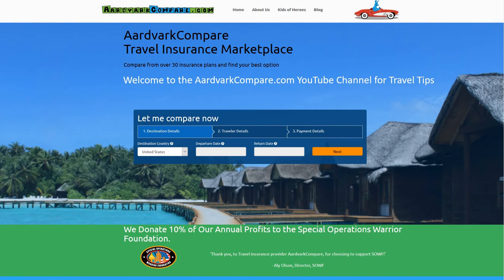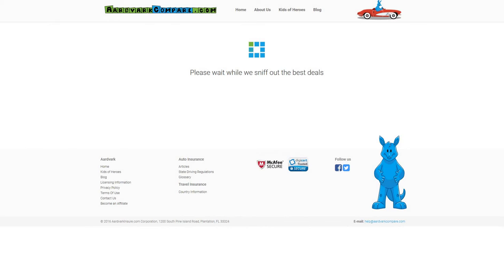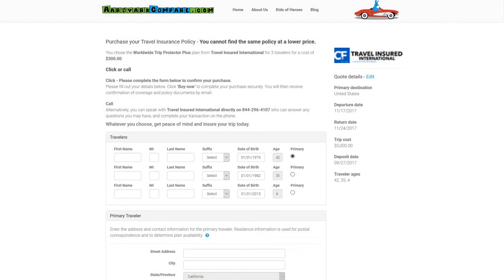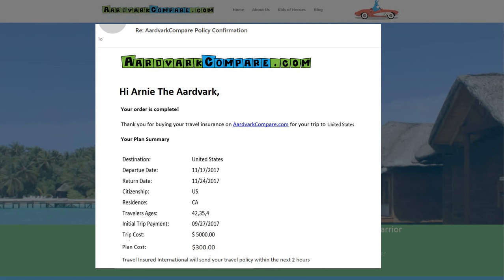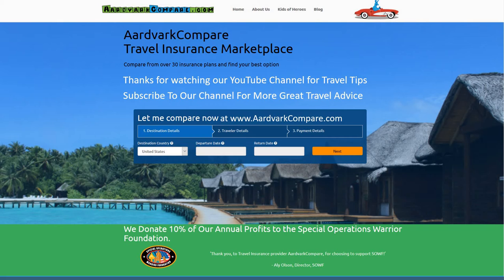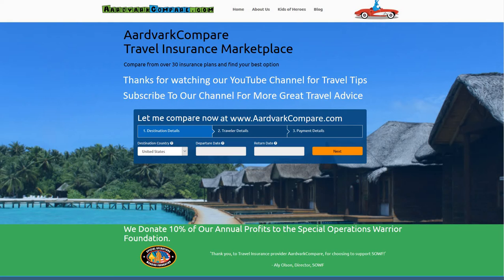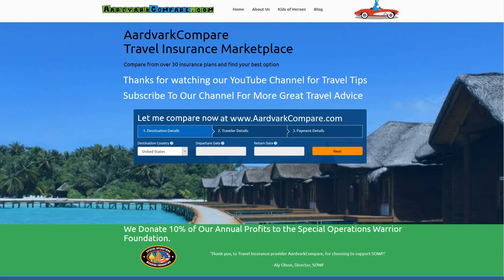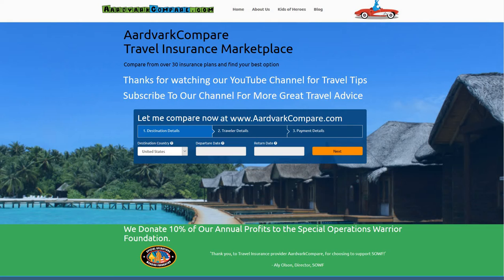Pre-Existing Medical Condition Trip Insurance - Review - AARDY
Travel Hacks and Tips from Travel Insurance Marketplace AARDY.com - full article